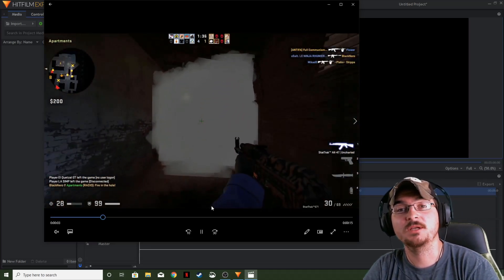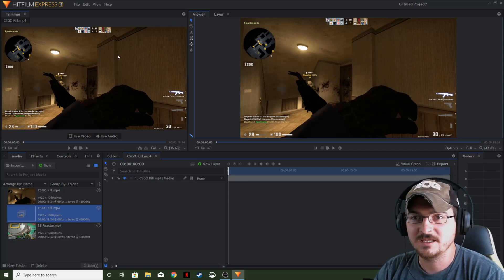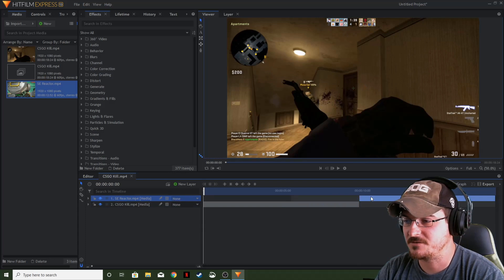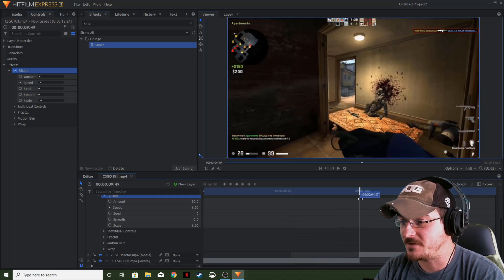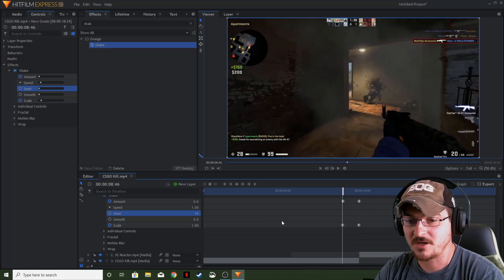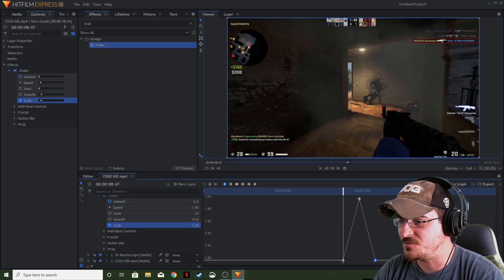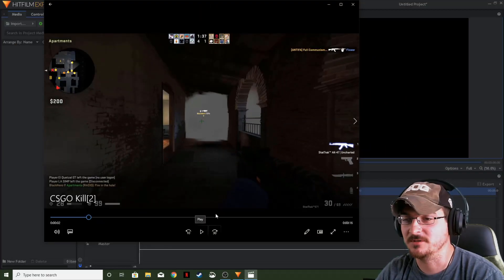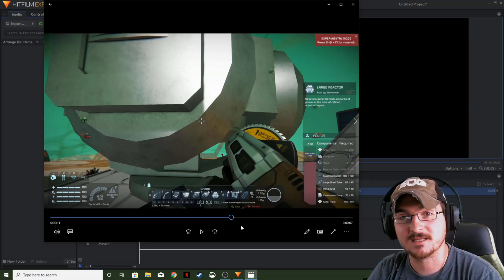Hitfilm Express How to Create a Shake Transition!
This week Gorhamian shows you how to create a custom Shake transition using Hitfilm Express!